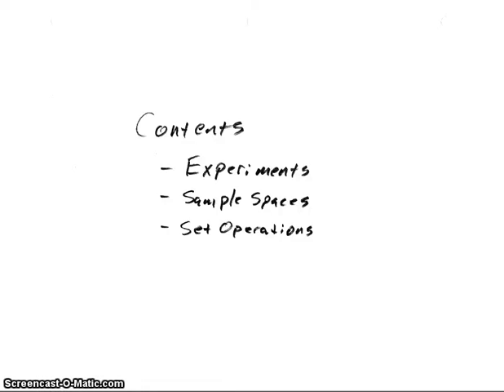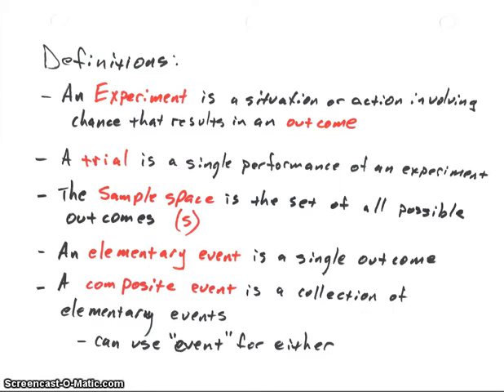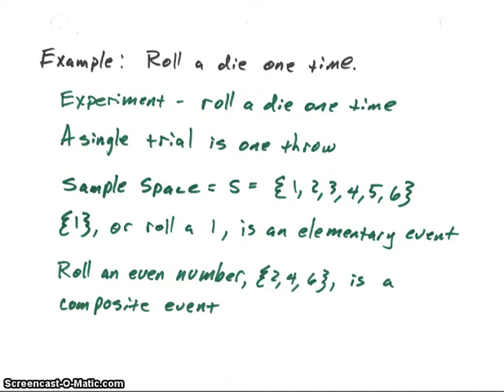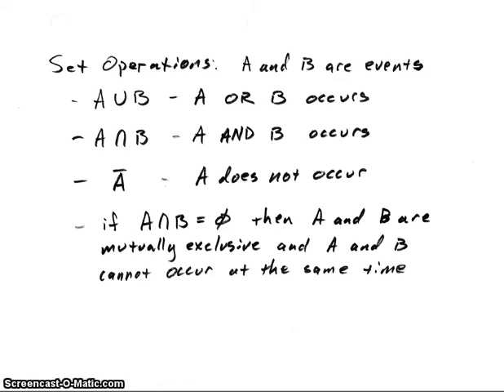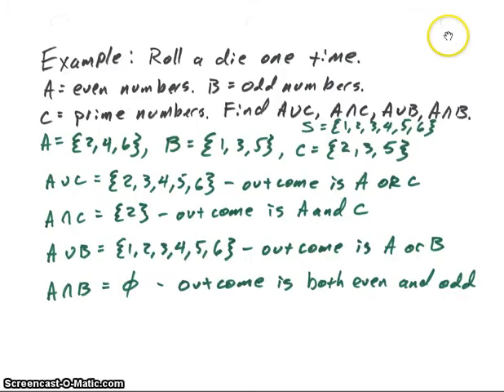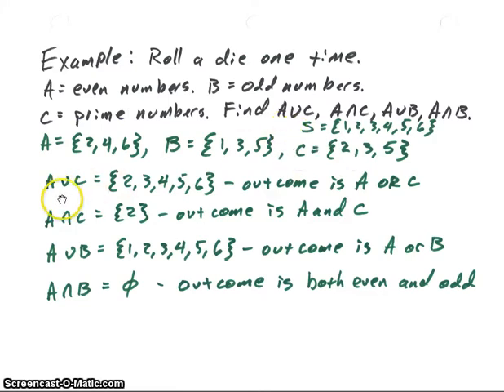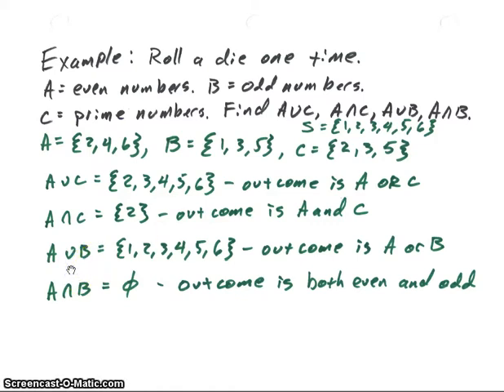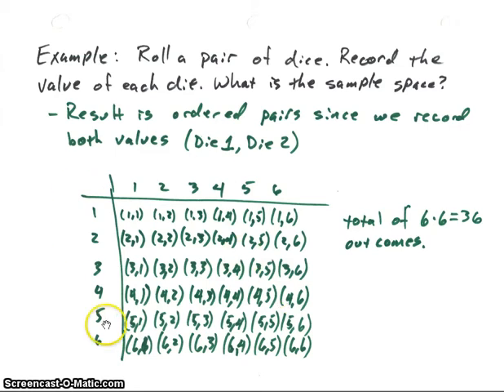Experiments, Sample Spaces, Set Operations